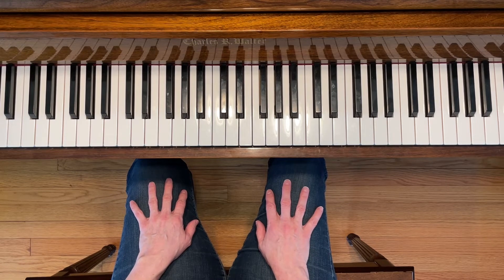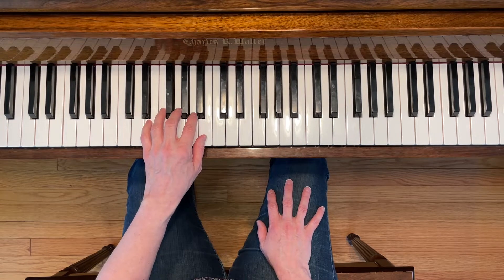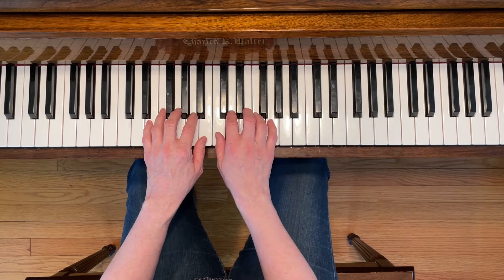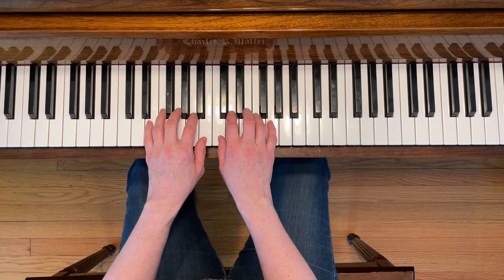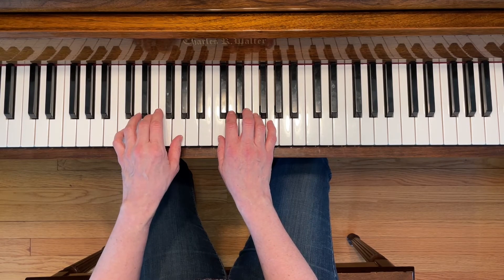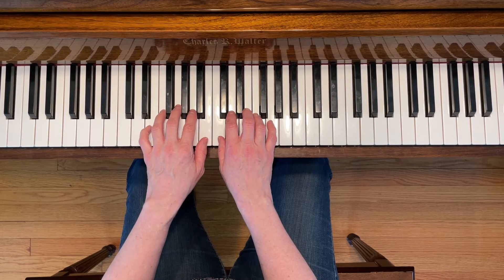Happy Birthday - Adult Piano Adventures All-In-One Piano Course Level 1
Demo of "Happy Birthday" from Adult Piano Adventures All-In-One Piano Course Level 1 by Faber & Faber, p. 75

🎶 Link to purchase the Adult Piano Adventures All-In-One Piano Course Level 1